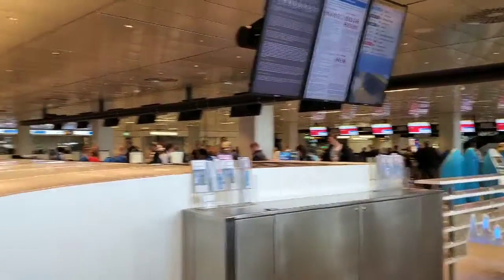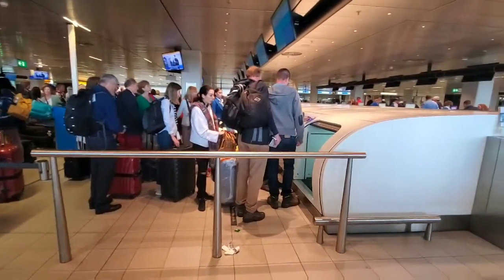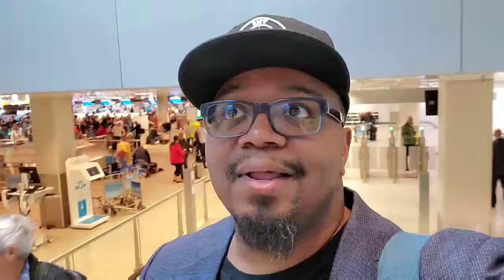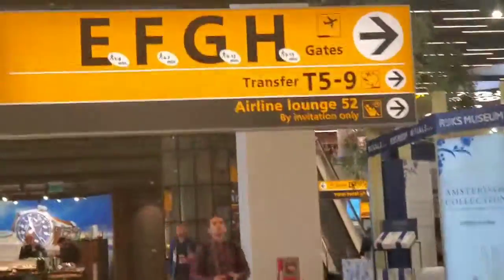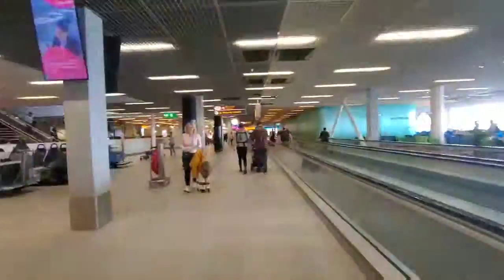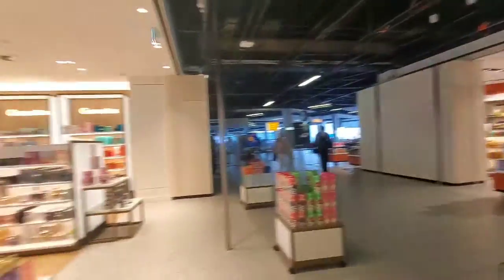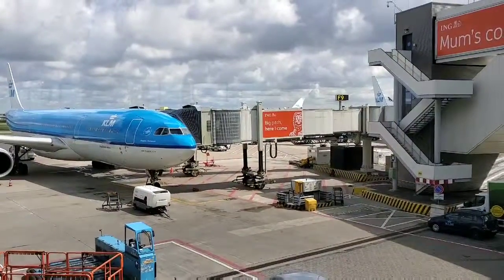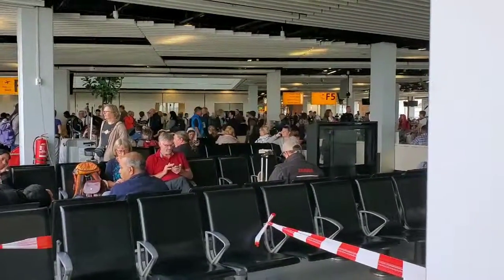Automation in The Netherlands and why America is 10 years behind in technology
How can the USA be 10-15 years behind in technology? A five minute tour of the Schiphol Airport in Amsterdam. Highlights include

1. Automated bag checkin

2. WeChat Pay accepted in stores

3. Cuban rum for sale (the USA is currently in a trade embargo with our island neighbor)

4. How will the USA deal with job loss due to automation and the rise of robots?

Last but not least you'll get a sense of how much investment in infrastructure the US needs in order to attempt to be competitive in a global economy.